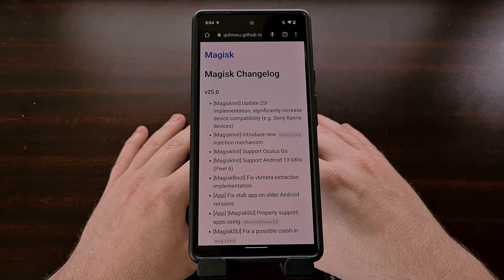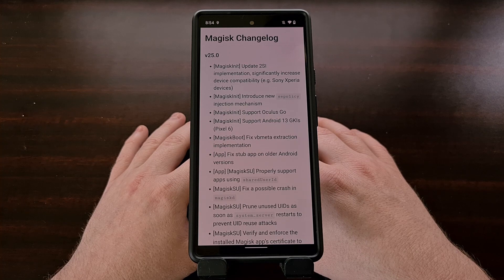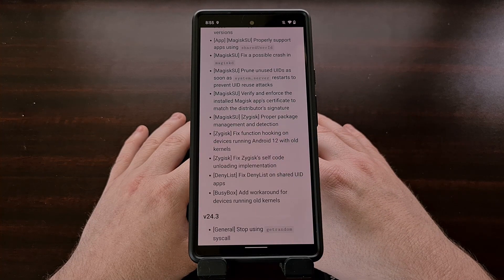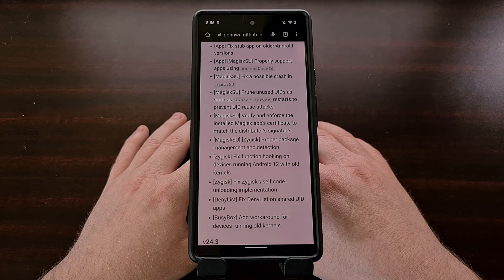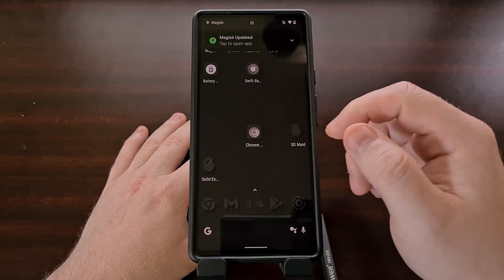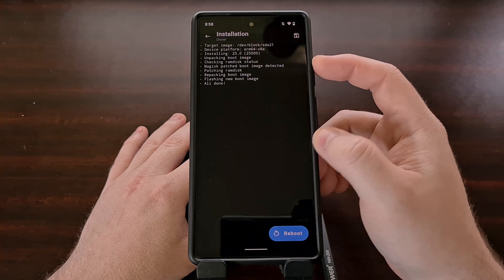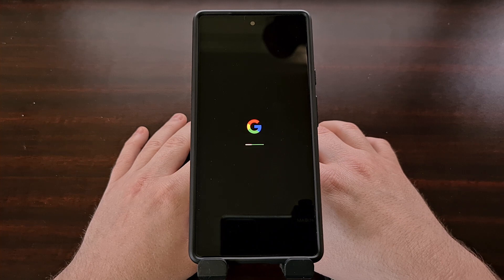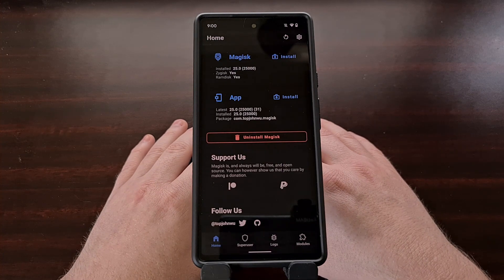Magisk v25 New Features and How to Update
Magisk has how received a new update to version 25! This is everything new with the release and how I updated to the latest version on my Google Pixel 6.

Video Description
John Wu has just released a new update to Magisk that improves SELinux handling, adds support for Android 13’s Generic Kernel Image (GKI) format, revamps the root permission management system, enforces root manager APK signature verification and more. Today, I'll cover everything that's changed in this new release while also going over how I update my devices to the latest version.

The biggest change here seems to be the work John has done to rewrite the MagiskInit software. This is the binary that is responsible replacing the stock init process. This binaries does all of the heavy lifting as being the first program to run and injects the Magisk services into init.rc while also patching the SELinux policies.

This new work allows for a brand new injection mechanism which, in turn, resolves a majority of the incompatibilities with SELinux

We see this new MagiskInit service now supports the Oculus Go while also bringing in support for Android 13 GKIs (on the Google Pixel 6).

There's been some work with the MagiskBoot implementation that now fixes some vbmeta extraction issues.

This new release of Magisk to version 25.0 also comes with a number of security enhancements for the MagiskSU management system. There's a fix for a possible crash in magiskd, proper package management and detection, and the system can now prevent malicious UID reuse attacks. There's even been some work done to add root manager APK signature verification, which will help to protect users from modified versions of the Magisk application.

You can see the rest of the changelog here, but I'll be including this link in the video description below so anyone who is curious can read through the official changelog.

Now that we know what is included in this update, let's go and update Magisk to the latest version.

So that's all of the changes that have been added to version 25 of Magisk, and the full process for how I update Magisk to the latest stable version.

1. Intro [00:00]
2. Biggest Magisk v25 Changes [00:40]
3. Update the Magisk app first [03:13]
4. Then update the Magisk binary [03:41]
5. Reboot the phone when prompted [04:10]
6. Check Magisk to make sure it was updated [05:06]